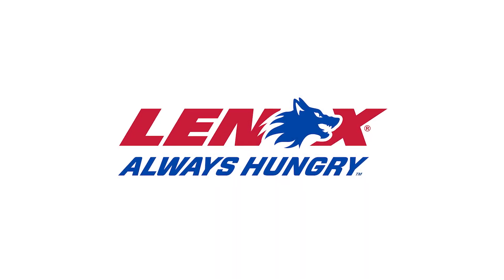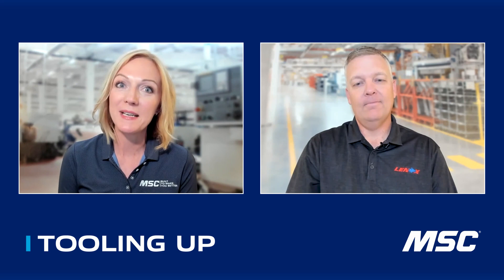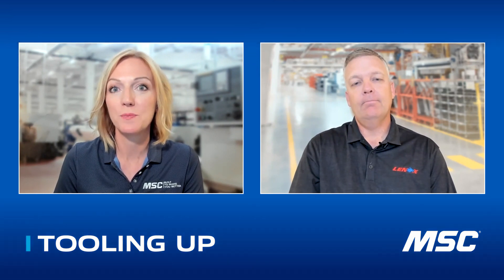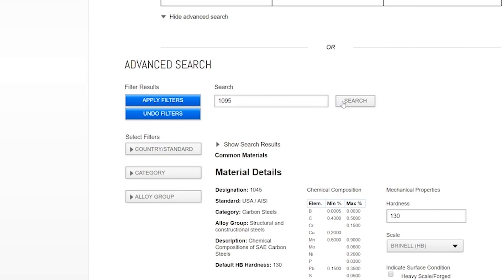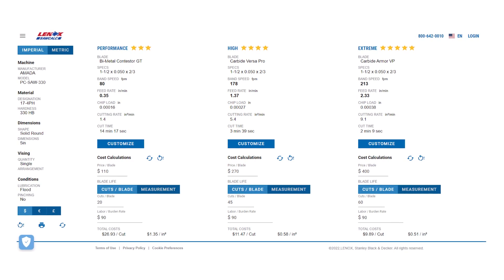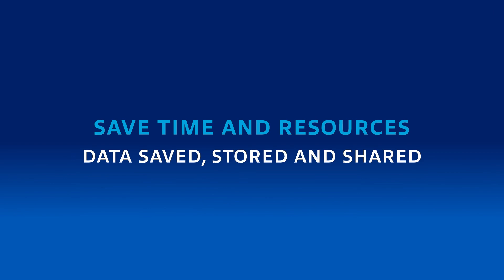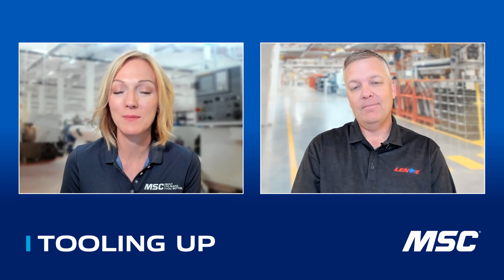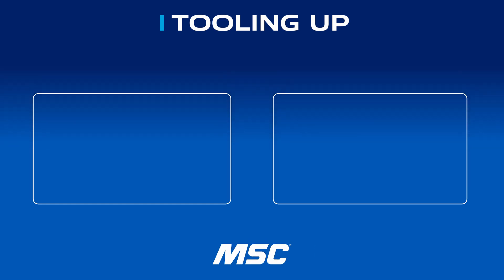TOOLING UP: Unlocking Efficiency with Lenox SawCalc [S3 ep.#15]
In this episode of MSC's Tooling Up, Toni Neary is joined by Cameron Guthrie, National Accounts Manager at Lenox for a discussion on Lenox’s free saw calculator software and how it is designed to boost efficiency in your sawing operations.
Discover how this powerful tool can provide personalized recommendations for bandsaw blades, feed and speed settings, and even calculate cost per cut. Plus, learn how it can streamline operations across shifts and sites while saving valuable time.

Cameron Guthrie shares his extensive journey with Lenox and explains the company's commitment to delivering expertise, knowledge, and innovative solutions to customers. You'll also find out why Lenox offers SawCalc for free and how it supports operators with onboarding and training.

Don't miss this opportunity to gain valuable insights into the world of sawing and discover how Lenox is leading the way in customer-driven innovation.

For more industry tips and insights, explore our Tooling Up video playlist, and be sure to subscribe to our channel to stay updated on the latest trends and technologies in the manufacturing and industrial sectors.

To learn more about Lenox and their full line of products,